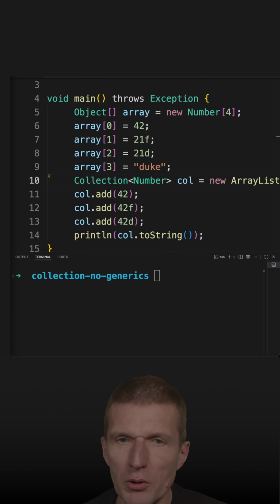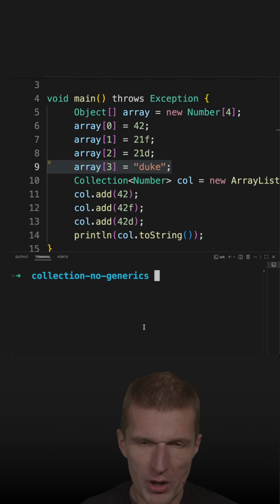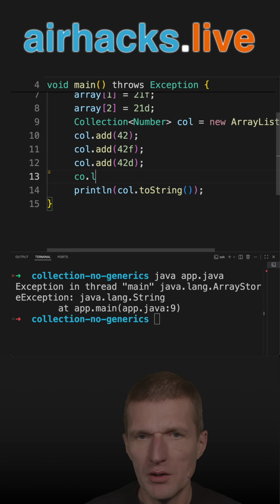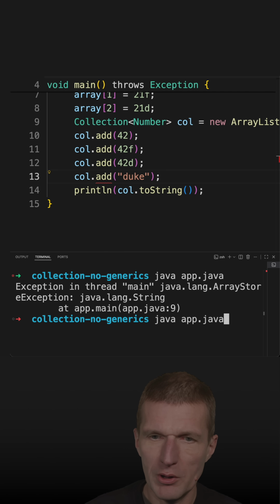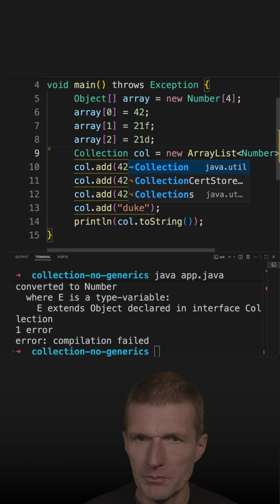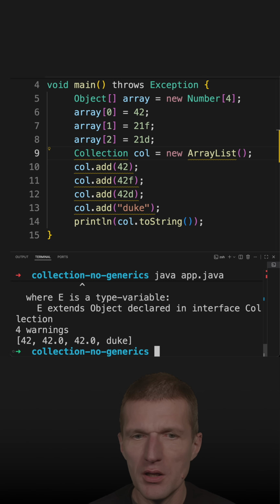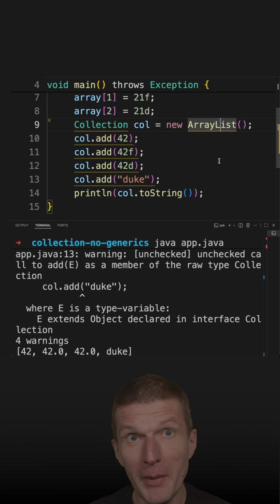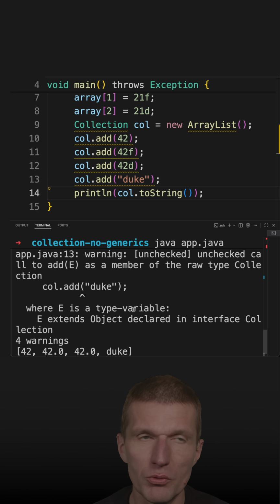Collections Without Generics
Storing unrelated types in a raw-type collection.